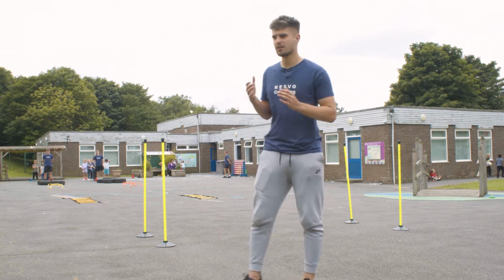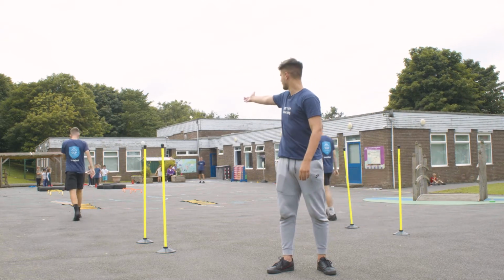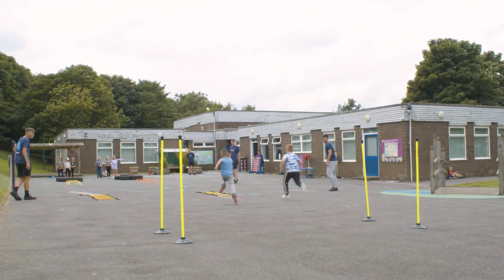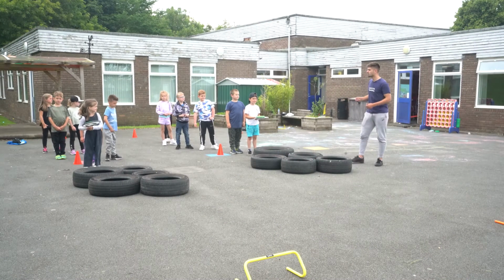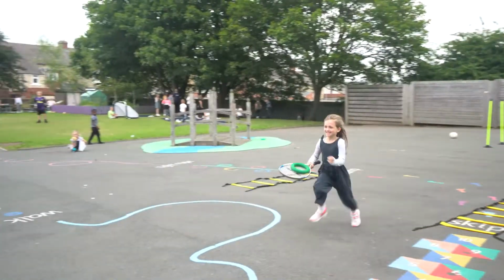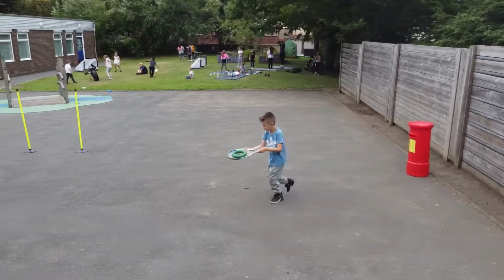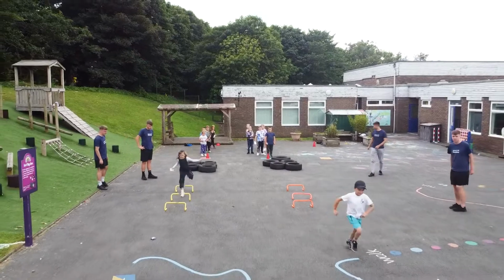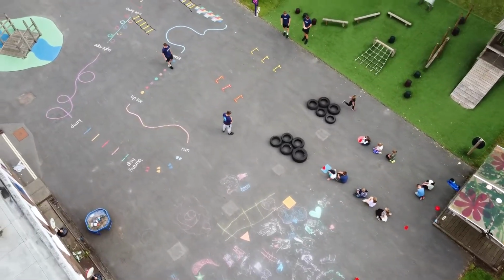Active 30 - Episode 2.2, Obstacle Race - Morning